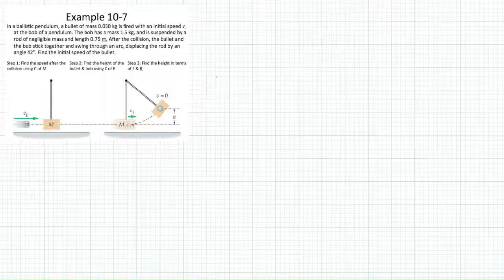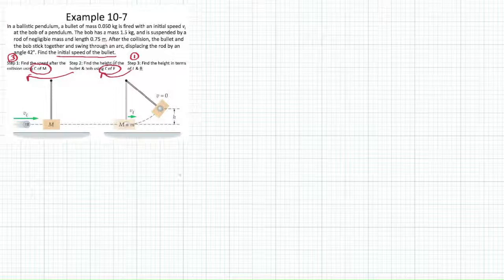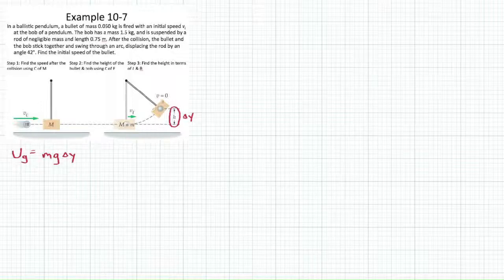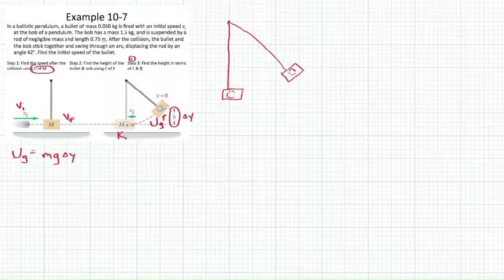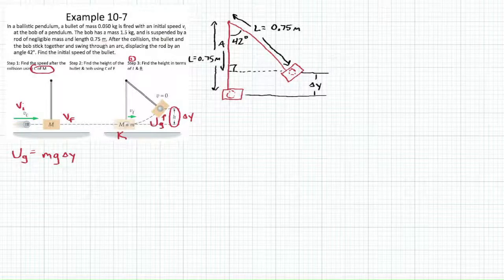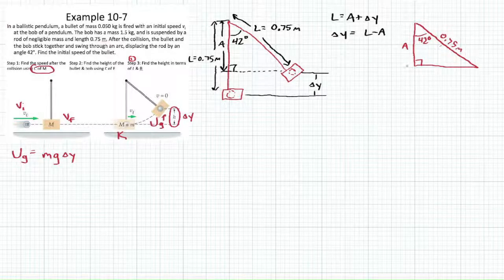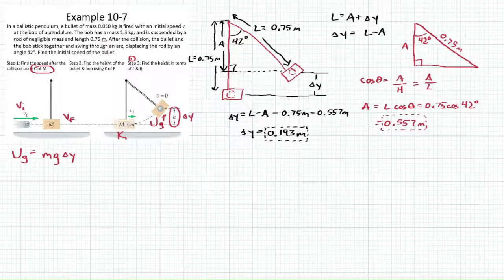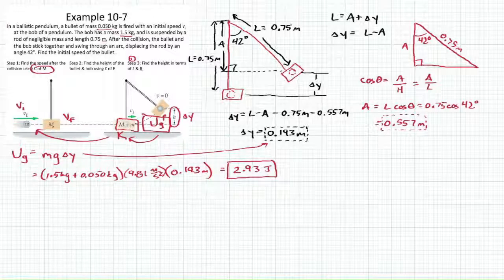Ex 10-7 Part 1